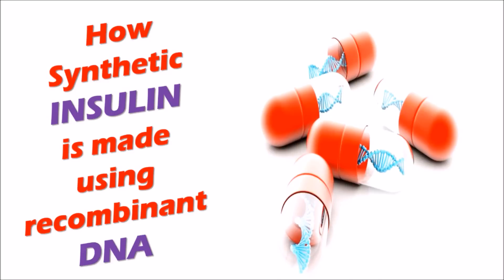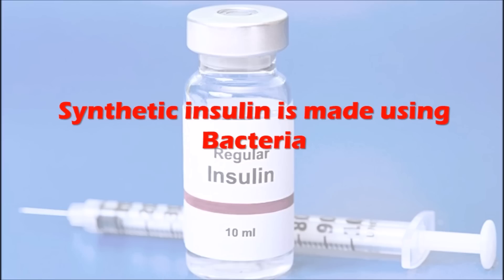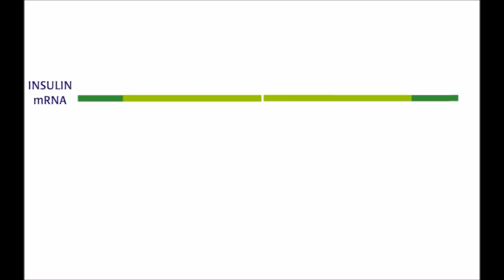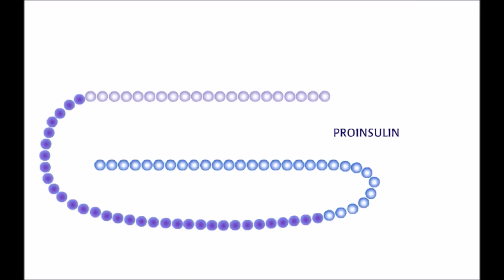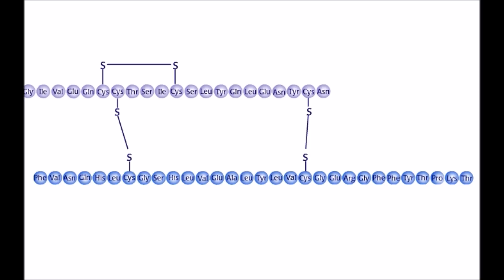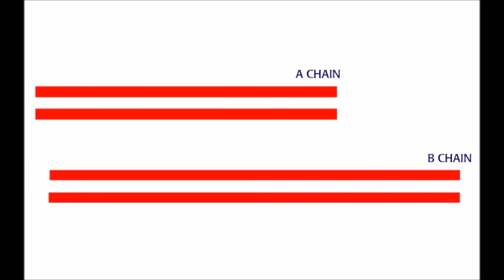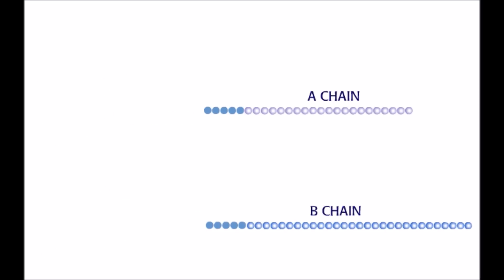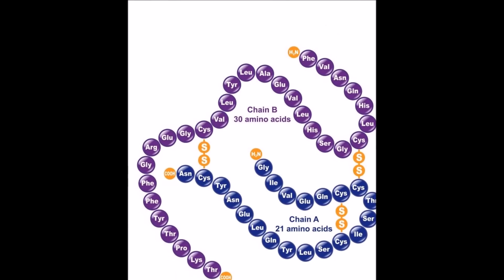How synthetic Insulin is made using Recombinant DNA Technology From Bacteria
Learn about process of making Synthetic Insulin using Recombinant DNA from Bacteria